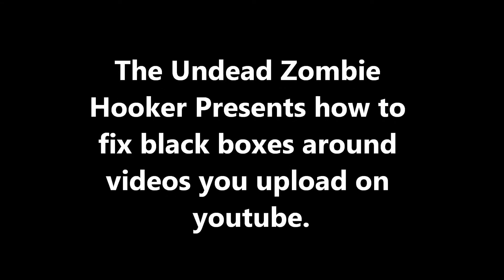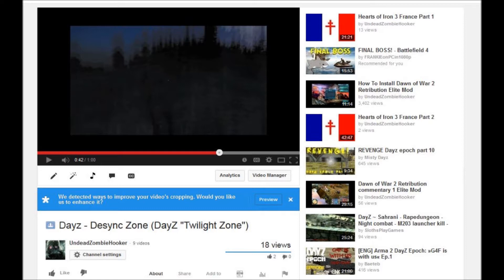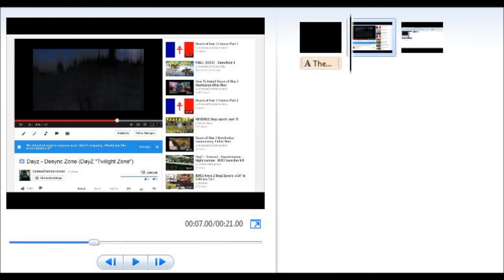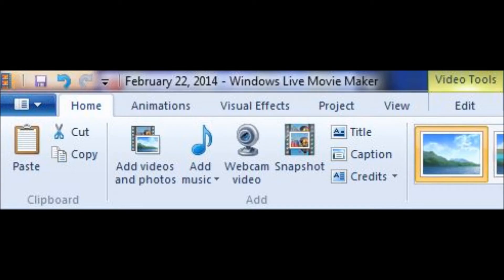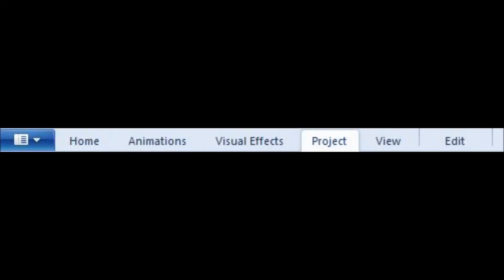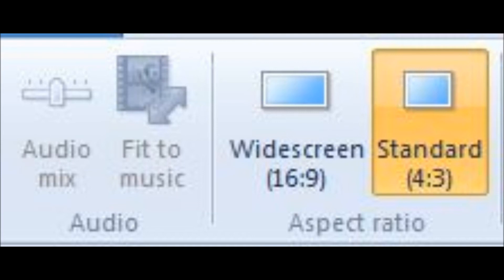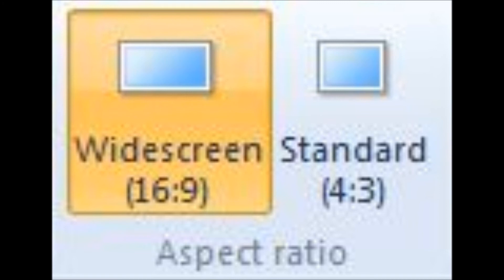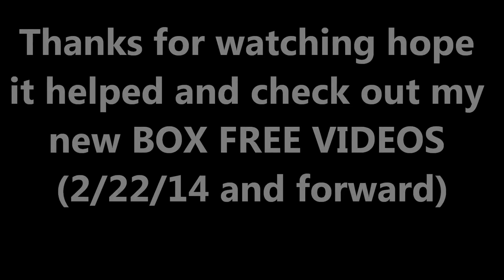How To Get Rid Of Black Boxes Around Videos (Movie Maker)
I have a New Channel please come and support me if you liked this video or another.

How To Get Rid Of Black Boxes Around Videos In Windows Live Movie Maker.

Really simple fix that most people look over btw your HAVE TO RECORD IT IN A RESOLUTION THAT WILL BE FULL SCENE ON YOUTUBE OR THIS WON'T WORK.

ALSO YOURS MAY BE DIFFERENT PICK THE BEST ONE AS IT WILL BE FULL SCREEN FOR YOUR MONITOR, AND YES IT WILL AUTOMATICALLY FIT SMALLER ONES, SO IF ITS LARGER THE 16:9 DONT FREAKOUT.